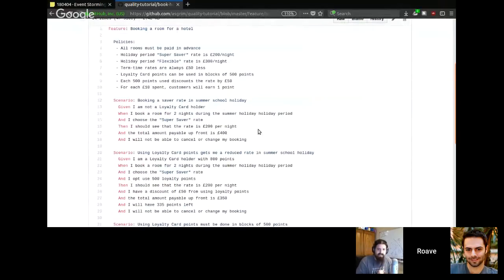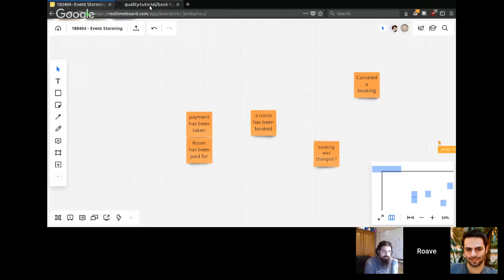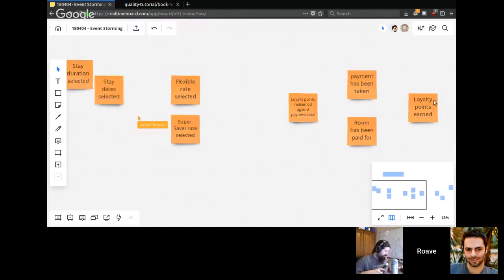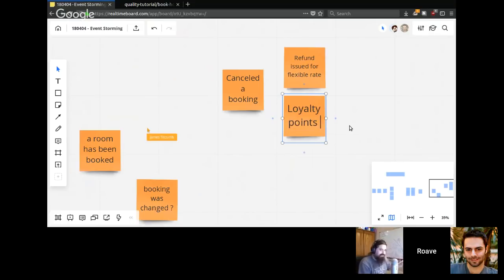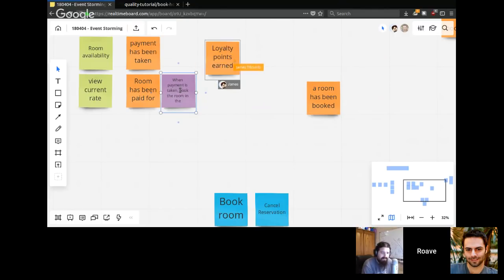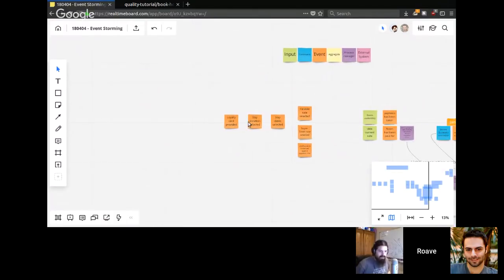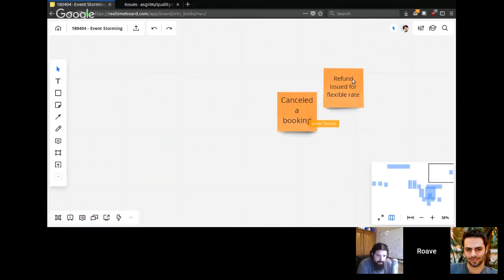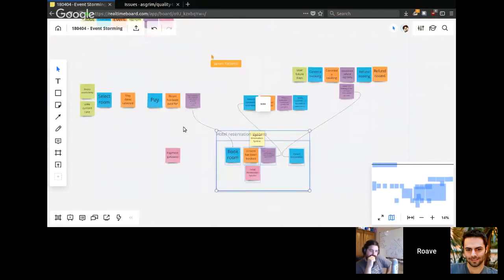Event Storming demo & discussion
James is writing a sample domain for a workshop, so Marco and Evan get involved in exploring the ideas for the tutorial.